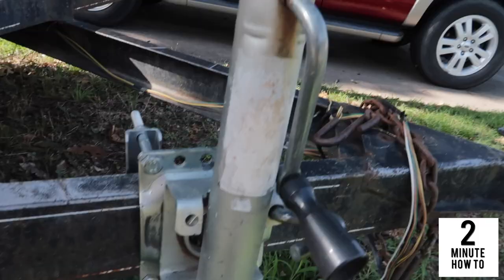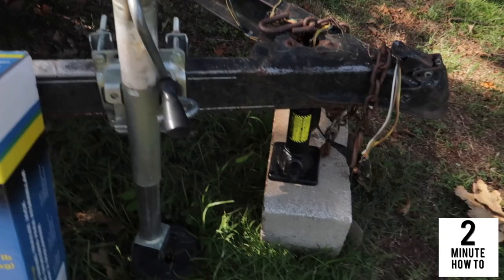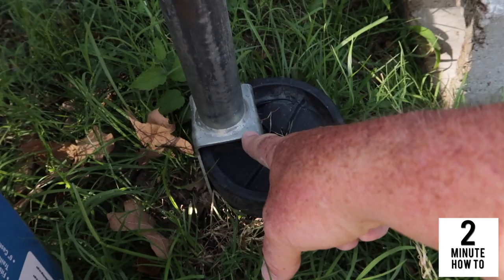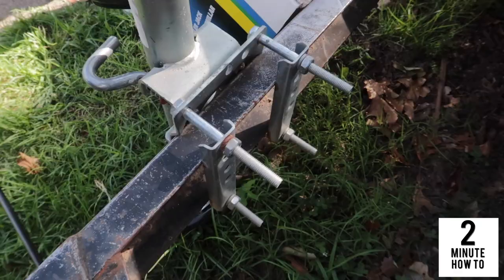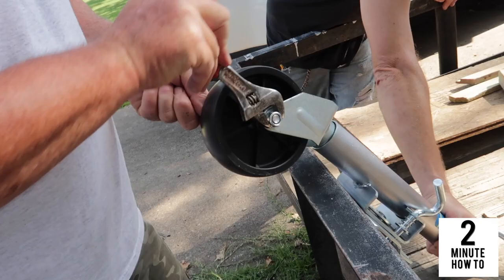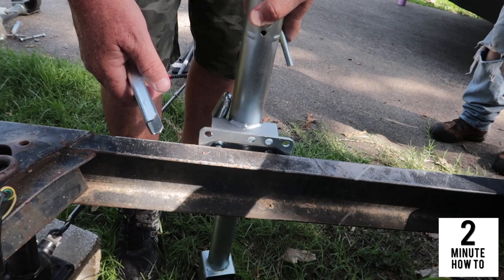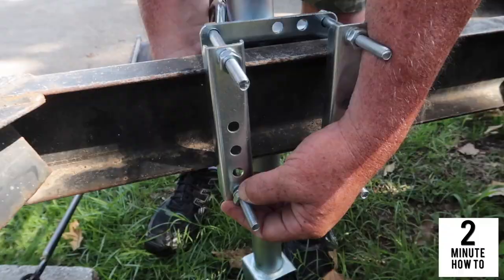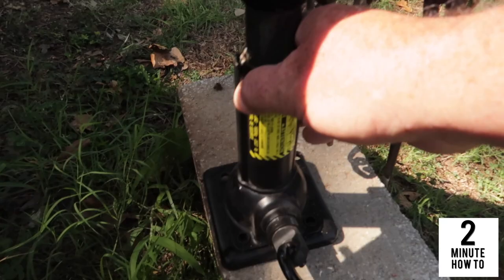Trailer Jack-How To Install A Trailer Jack- How To Video-Simple&Easy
In this video, I show you how to install a bolt on style trailer jack.